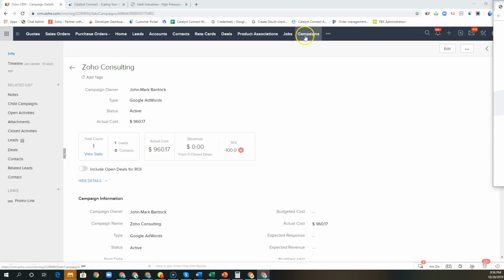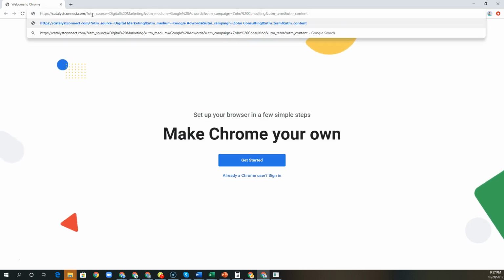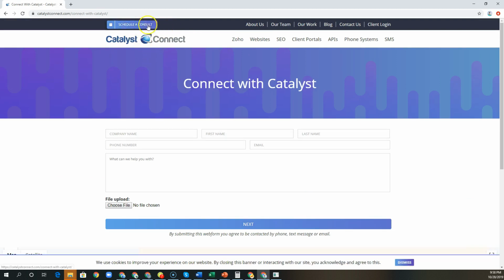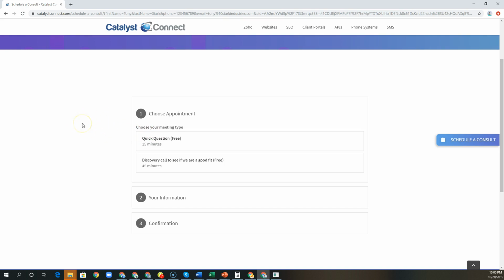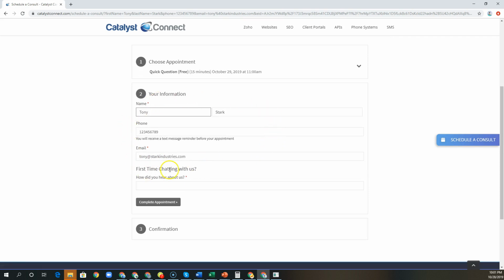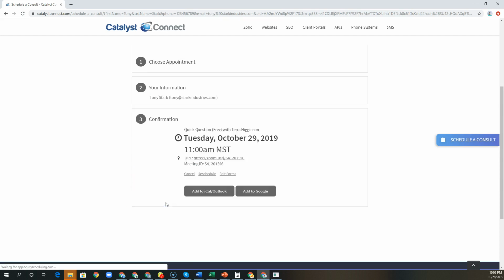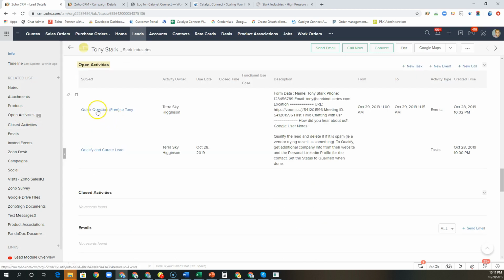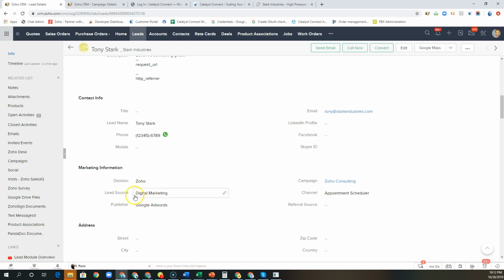Appointment Scheduling and UTM Parameters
Appointment Scheduling using Gravity forms, Acuity Scheduling and Zoho